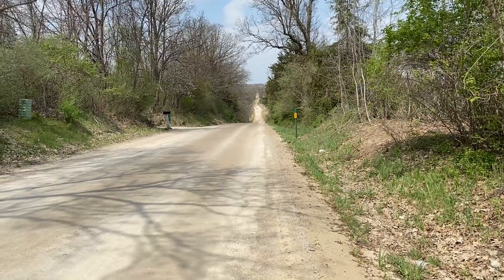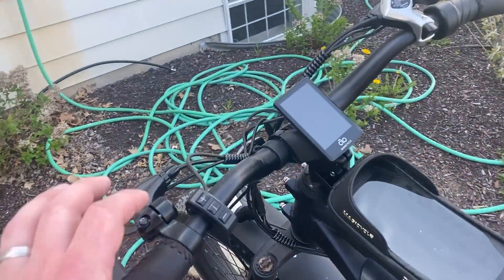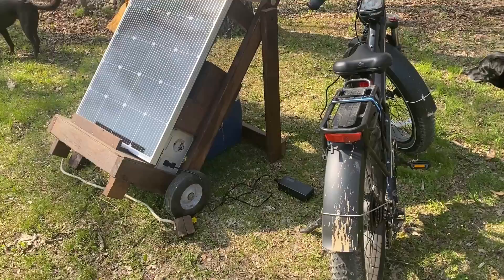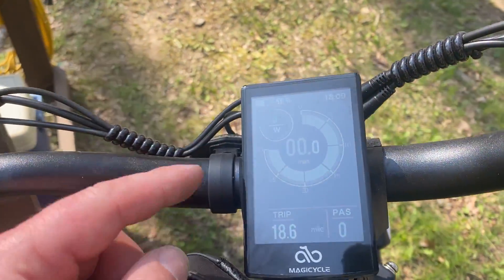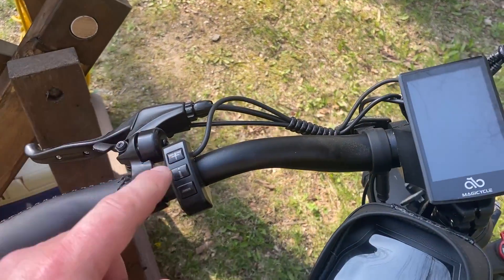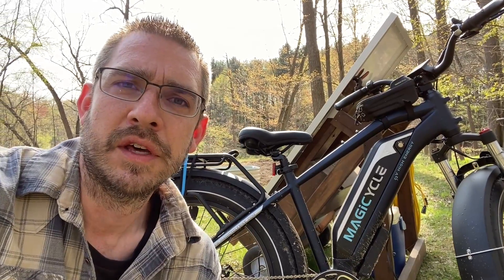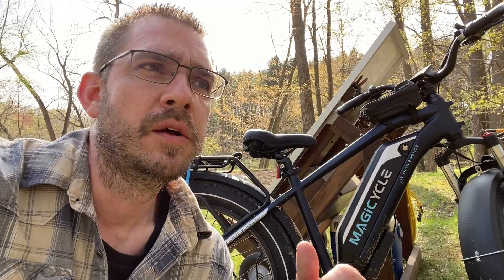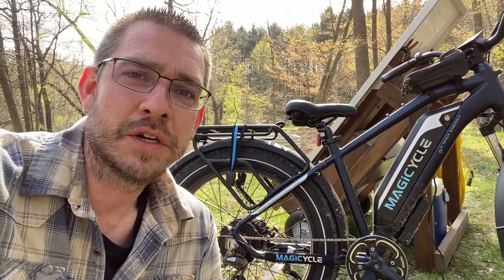I Found a Way To Beat The Gas Prices - Magicycle Fat Tire ebike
Gas prices are hitting new record highs every week! I think I have found a way to beat the prices, save a little money, and have a little fun doing it.